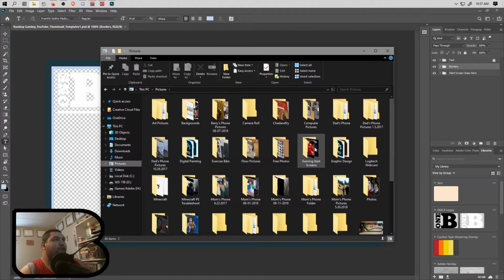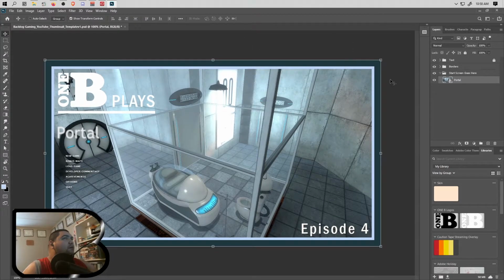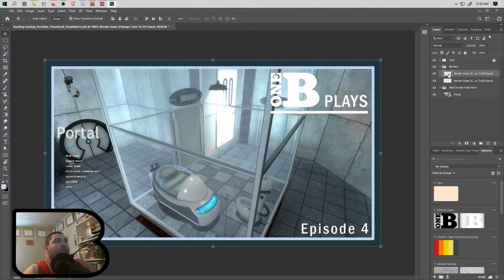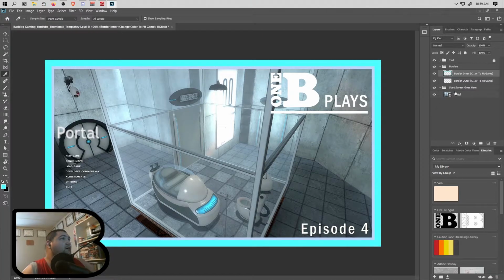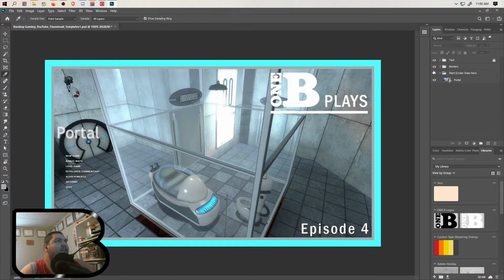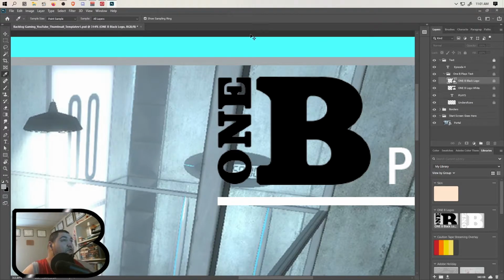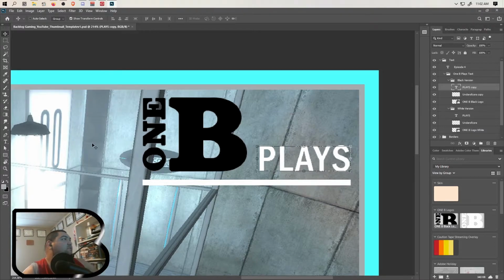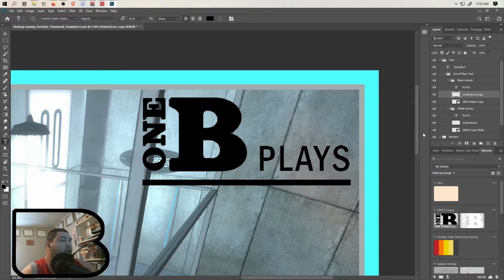Thumbnail Creation For Portal Play Through | Adobe Photoshop | The One B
The One B uses Photoshop to creates thumbnails for his Shatter play through videos on YouTube.

Check Out The One B's whole process for turning the Portal Twitch Play Through into YouTube videos

Go see the original unedited highlight of The One B's Portal Twitch stream